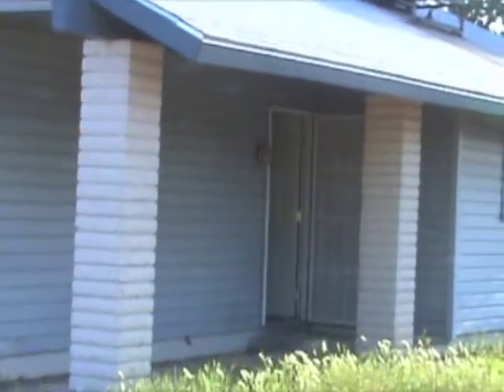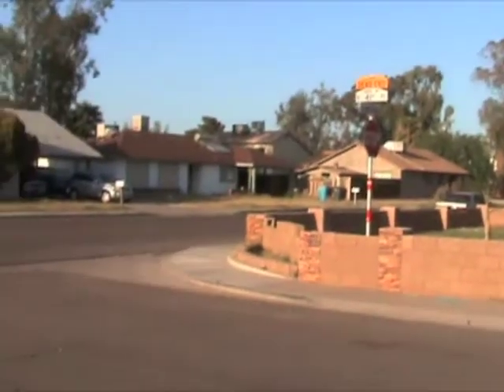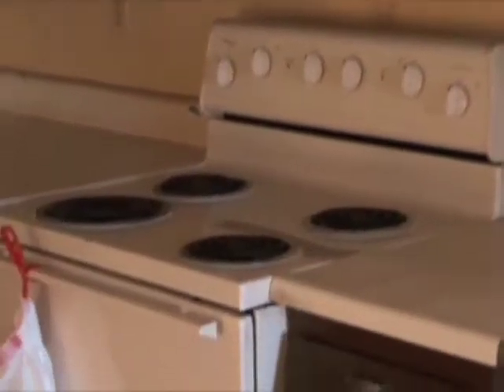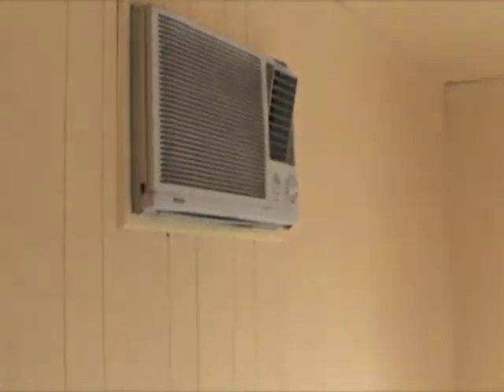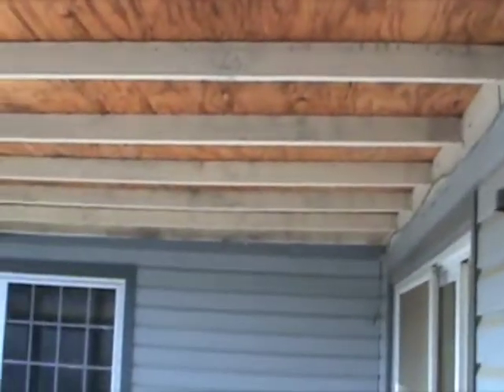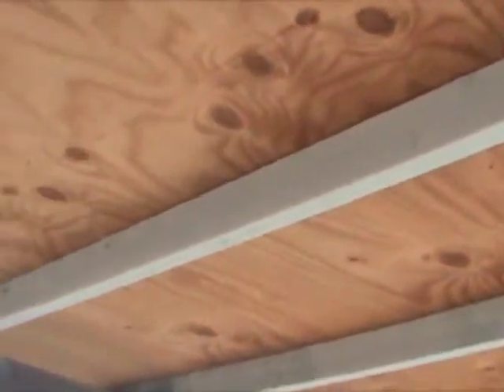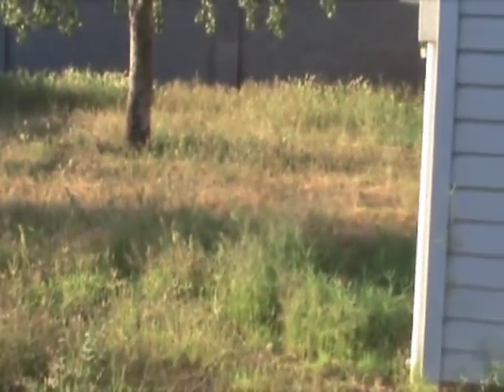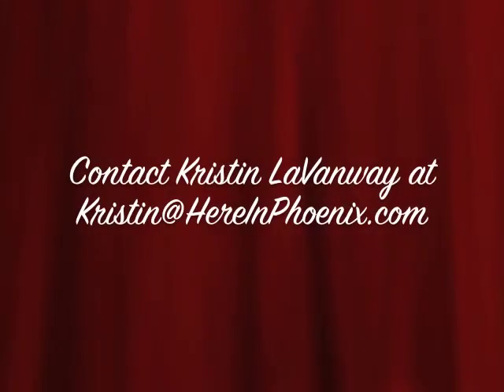6802 S 41st Pl Home Tour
Currently listed at $45,000
Offered by HUD
Taxes are $1095 per year as of 2009
No HOA

Upon review of the video, I noticed what looked like traces of smoke possible from a grease fire on the stove. Missed that as I was looking through the camera